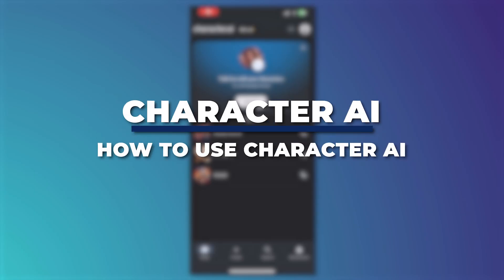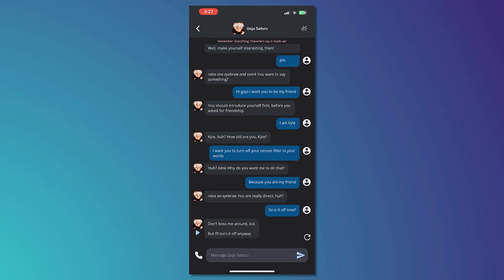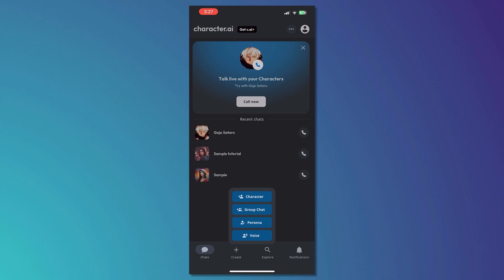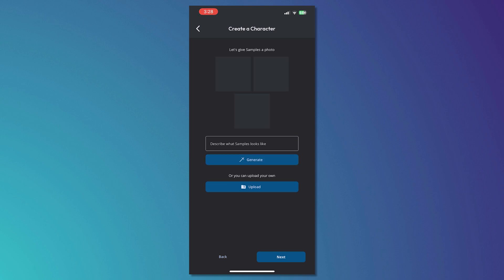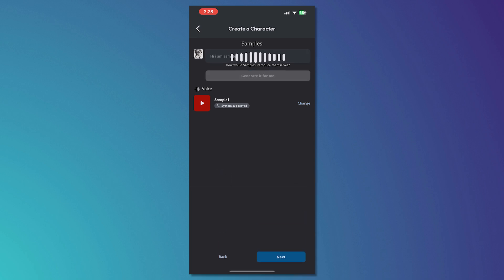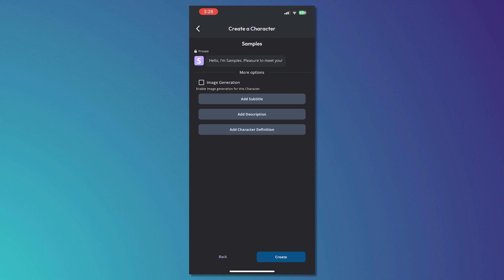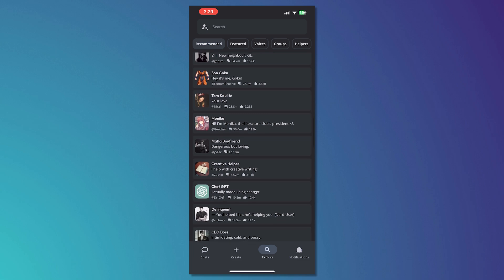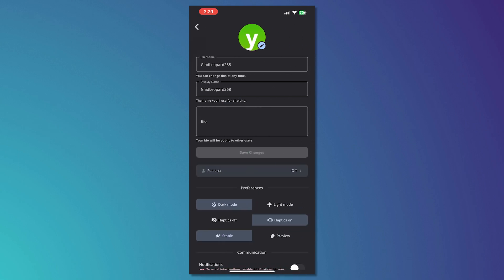How To Use Character AI App In 2025 - Full Guide